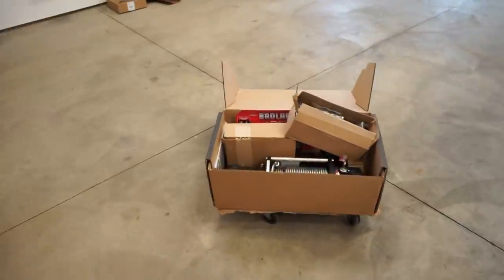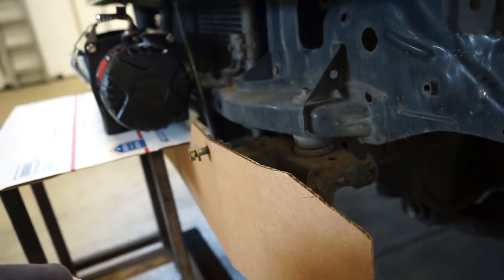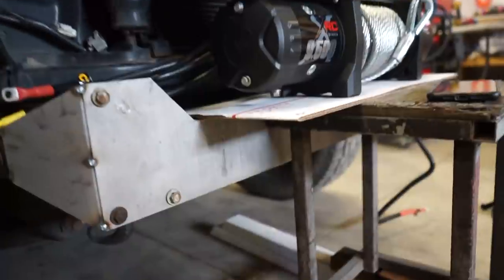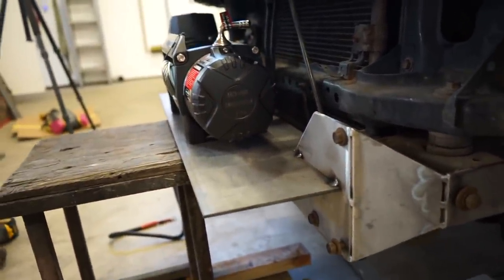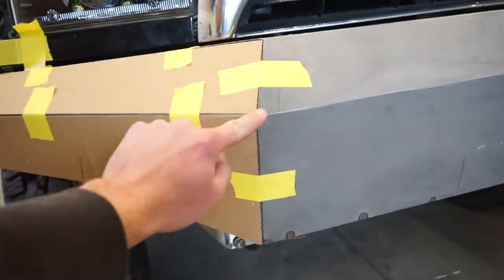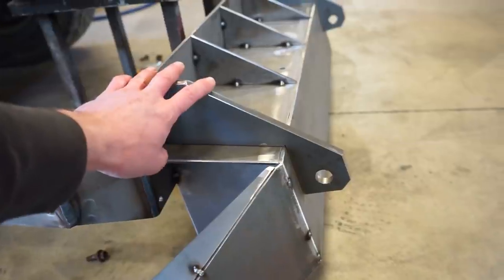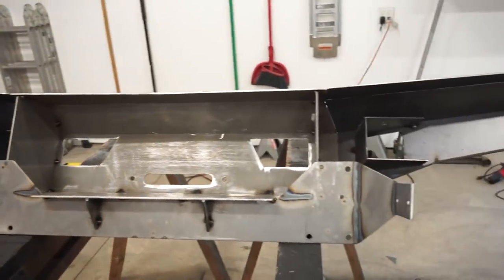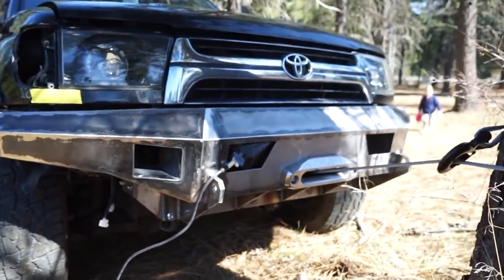Fabricating A Winch Bumper For The 3RD Gen Toyota 4Runner!!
Building a winch bumper for the 2002 Toyota 4Runner!

Items used in the video:
Smittybilt XRC Winch
Hawse Fairlead
Hobart Mig Welder
Eastwood Mini Metal Saw
4 ½” Grinder
4 ½” Cut Off Wheels
Flap Disc
Mini Flap Disc
Magnetic Angle Finder
Drill or drill press
Drill bits
Permanent marker
Straight edge

Smittybilt XRC Winch
Lug Nuts
Front Bilstein 5100
Rear Bilstein 5100
Front OME springs
Rear OME springs
SPC Upper Control Arms
Diff Drop Kit
Energy Steering Rack Bushings
D2S projectors
Panamera switchback shrouds
Headlight harness
Headlight sealant
Black side marker lights
Tail Lights
Grill mesh
Deck Plate
Right Ball Joint
Left Ball Joint